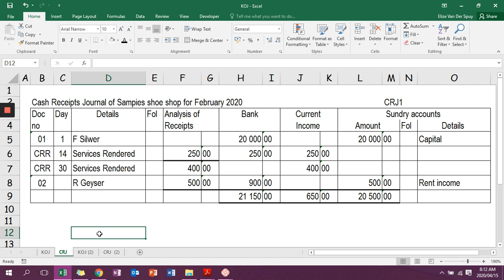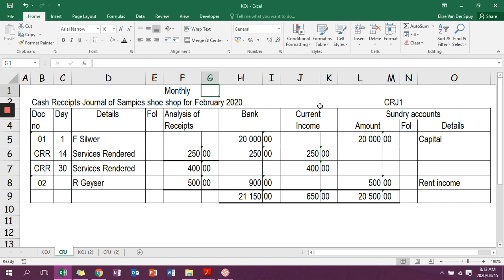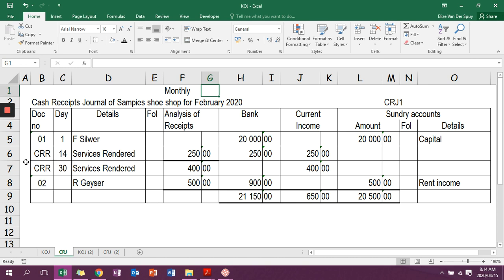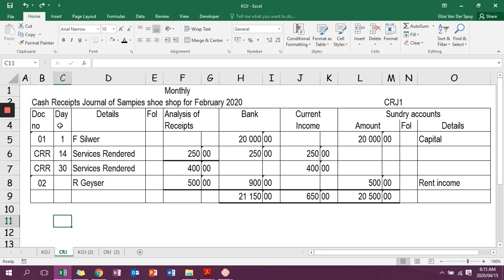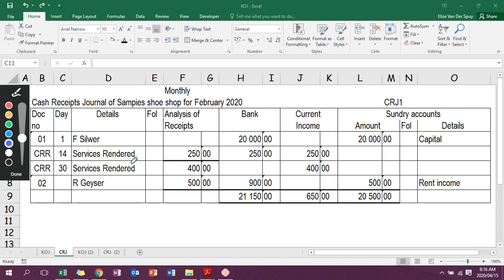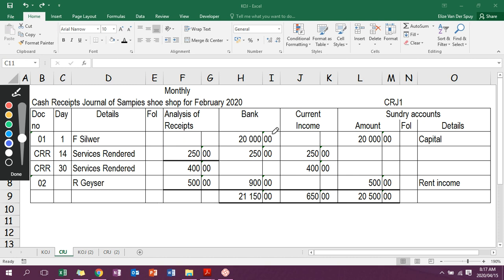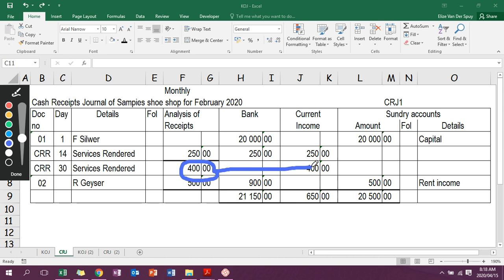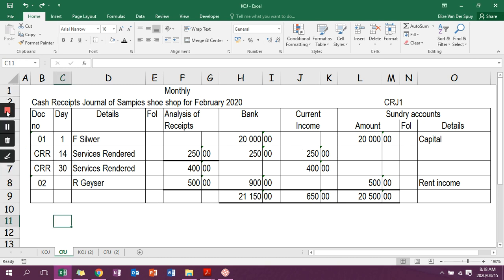Gr 8 CRJ Format (1)